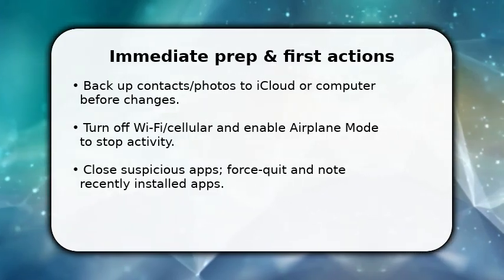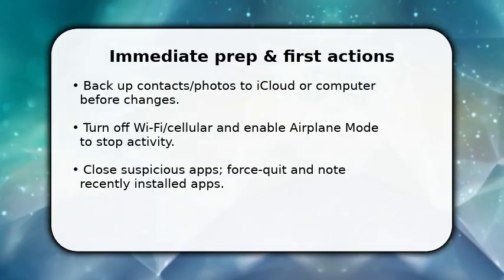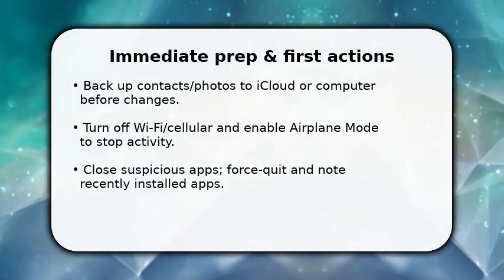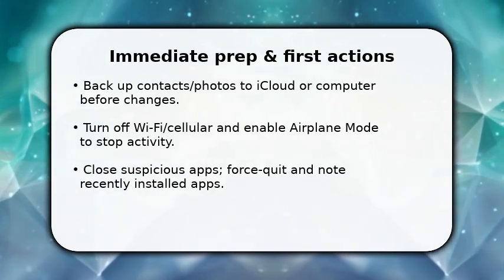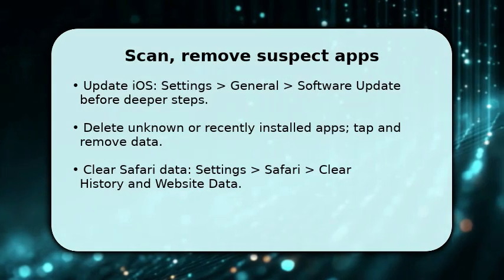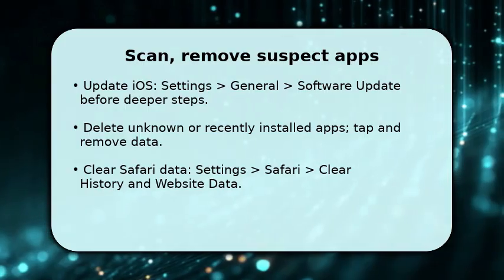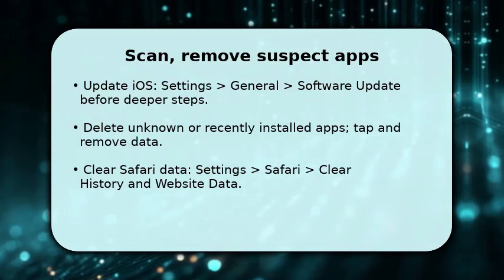How to Delete Virus on Iphone - Easy Guide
How to Delete Virus on Iphone - Easy Guide | 🔒 Surfshark VPN Deal — Stay private and secure. $1.99/mo + 3 Months Free ▸

Discover the essential steps to remove viruses from your iPhone in this easy guide. Learn how to identify potential threats, use built-in security features effectively, and restore peace of mind with our comprehensive cleaning tips.

remove virus on iphone, iphone malware removal, identify iPhone viruses, use iOS antivirus tools, clean your iPhone from threats